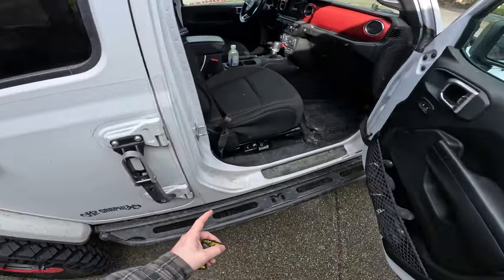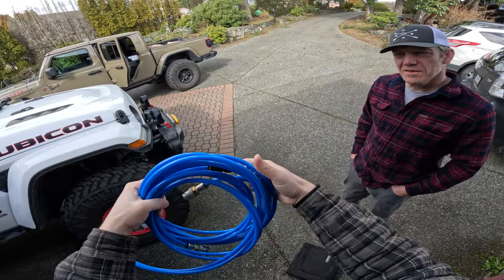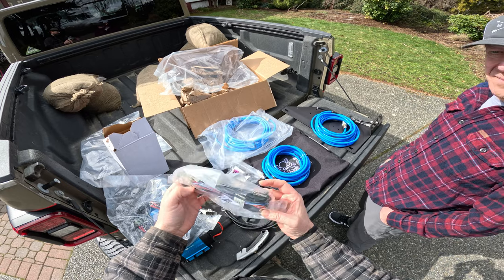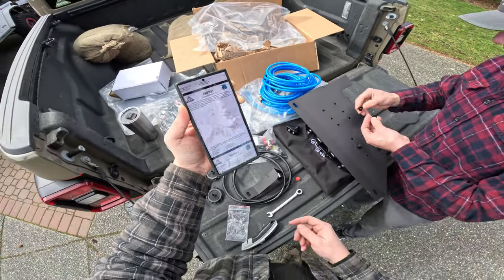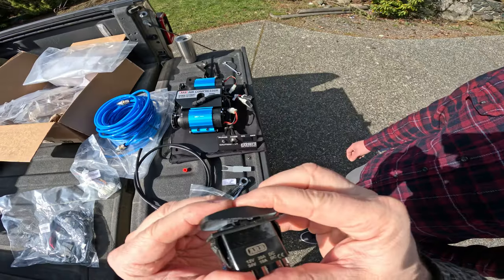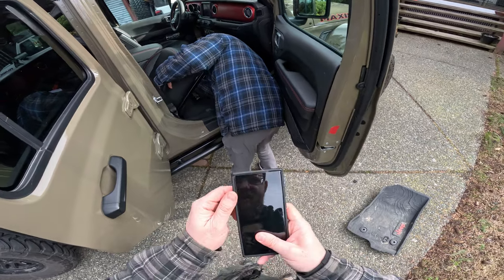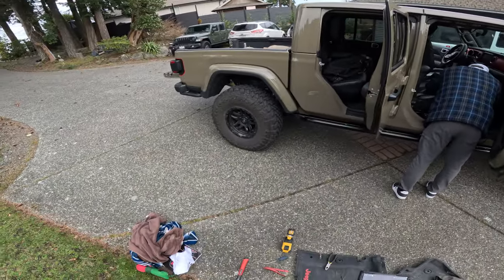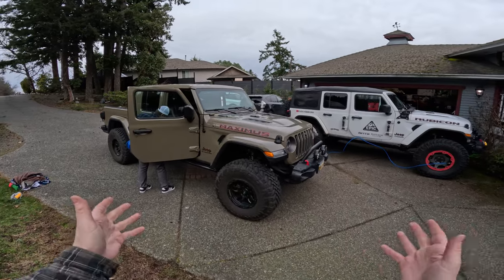Installing The Best Onboard Air System for Your New Jeep Wrangler or Gladiator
In this video, we'll answer some of the most popular Kraken tire inflation system questions! I have been using this for a 1 year and I wanted to give you some updates!

The Kraken is a high-quality tire inflation system. In this video, we'll answer some of the most common questions about the Kraken tire inflation system. From installation to using the on-board air compressor, we'll cover everything you need to know to help you make a decision on purchasing a tire inflation system for your new Jeep!

MUST HAVE JEEP ITEMS

LIGHTING
Baja Designs LP9
Baja Designs Lp4
Baja Designs Fog